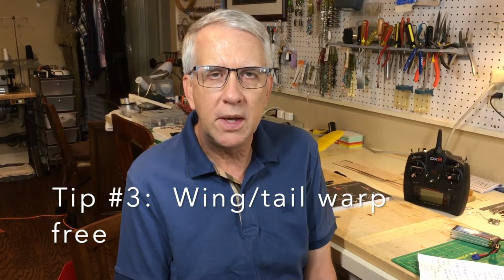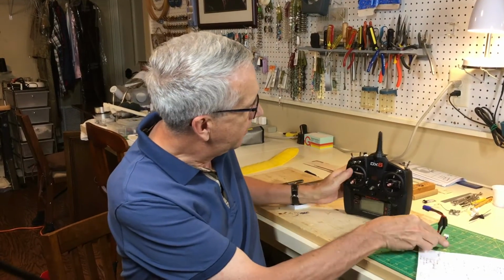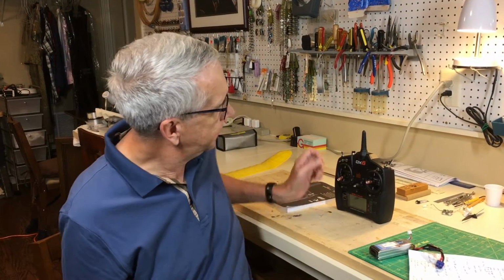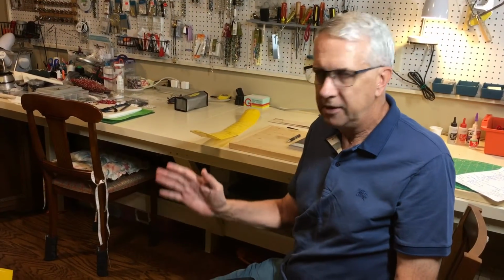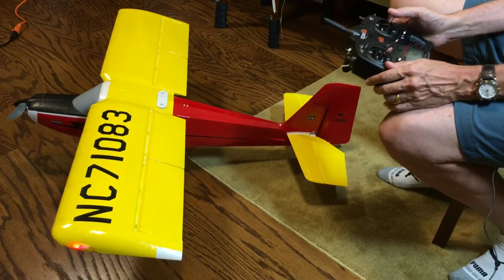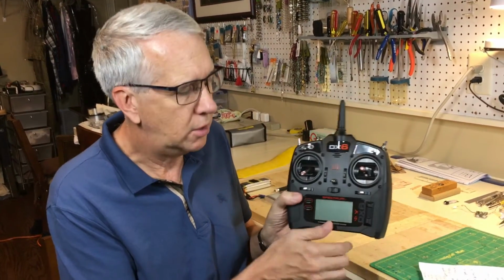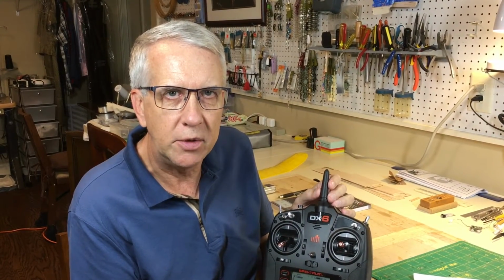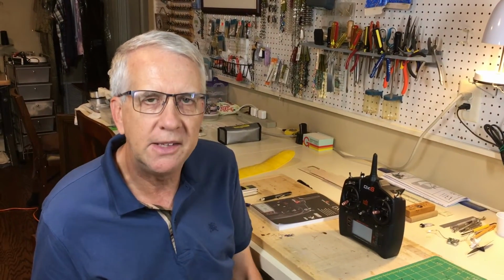8 Tips for a Successful First RC Airplane Flight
8 Tips for a Successful First RC Airplane Flight

Follow along as I discuss 8 tips for a successful first flight of your radio control model airplane.

Tip#1:  Ensure you check the control surfaces.  All controls move in the proper direction and you are in low rate for dual rate transmitters.  Check also that your tail or nose wheel is set straight.

Tip#2:  The Center of Gravity is correct.  Balance your model at the CG noted on the plans or instructions.  Check the battery is installed or the fuel tank is filled.

Tip #3:  Wings and tails surfaces must be warp free.

Tip #4:  Airplane and transmitter batteries are fully charged.

Tip #5:  Safety considerations

Tip #6:  Range check.  Discussion of DX6 built in range check system.

Tip #7:  Initial takeoff game plan.  Sun angle, wind direction, first turn, clear runway and airspace.

Tip #8:  Airspeed

If you can follow these eight steps, you will be well on your way to a successful maiden flight of your new RC model airplane.

Regards,
Tim

Chapters (simply hover over video timeline):

00:00 - Intro
00:40 - Tip 1, control surfaces
05:37 - Tip 5, safety
11:38 - Tip 8, airspeed